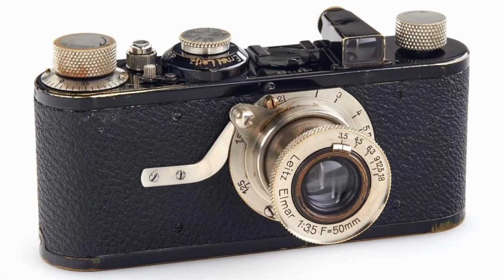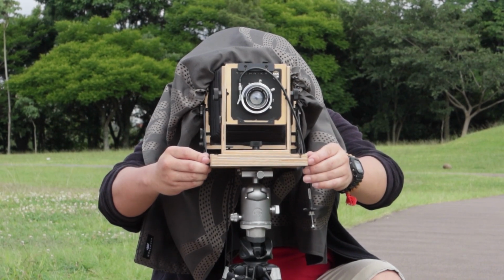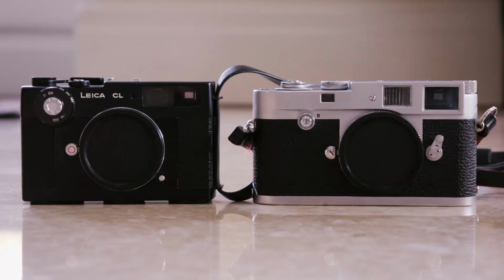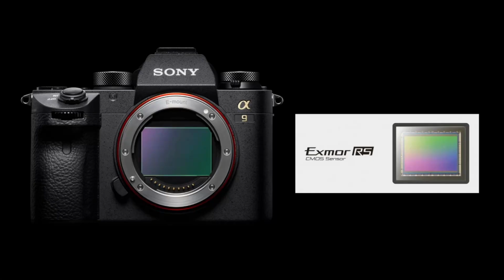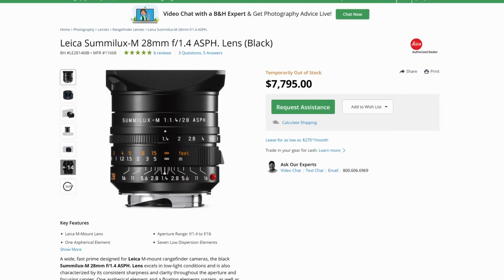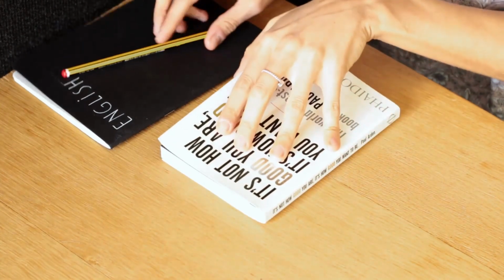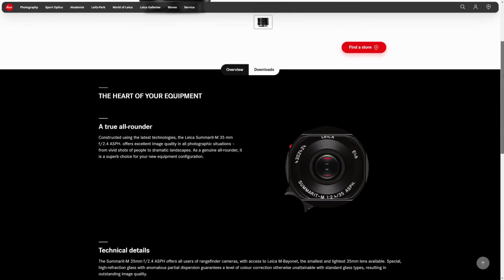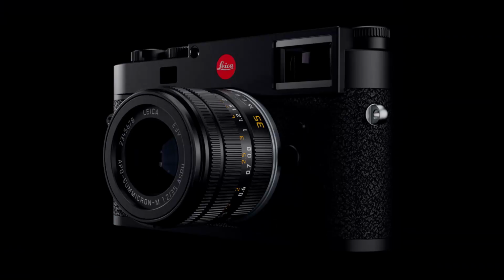What's NEXT from Leica?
They are worth it

My Photo Gear:
Leica CL
Leica Summilux-TL 35mm F1.4
Leica Vario-Elmar-T 18-56 F3.5-5.6
Leica Summicron-T 23mm F2
Fujifilm X-E3
Fujinon XF18-55mm F2.8-4
Fujinon XF35mm F1.4
Ricoh GR III
GW-4 Wide Conversion Lens
GA-1 Lens Adapter

Some of the links used in the description will direct you to Amazon, as an Amazon Associate I earn from qualifying purchases at no additional cost to you but your purchase will help me to be able to create more videos for you. Thank you for the support!